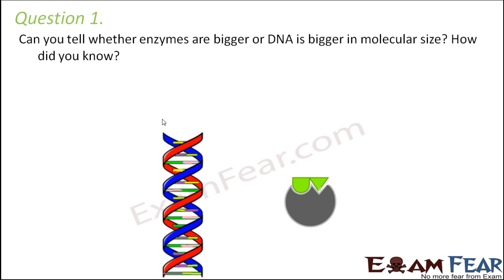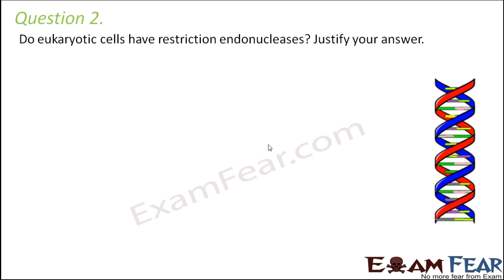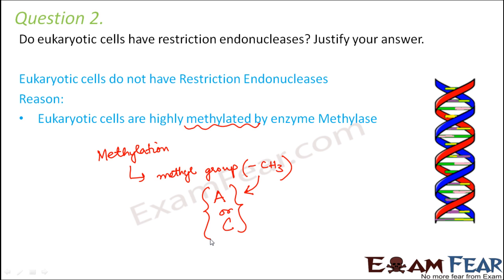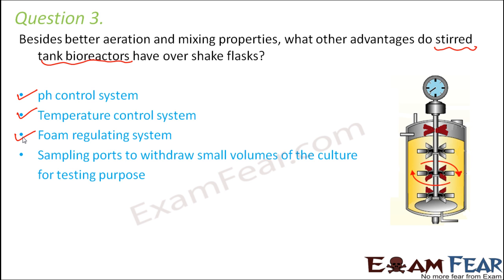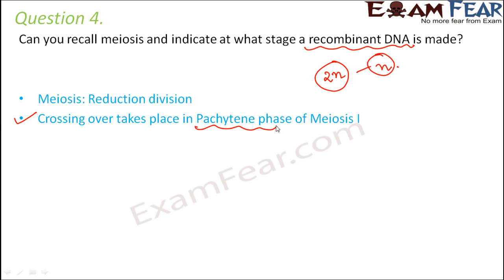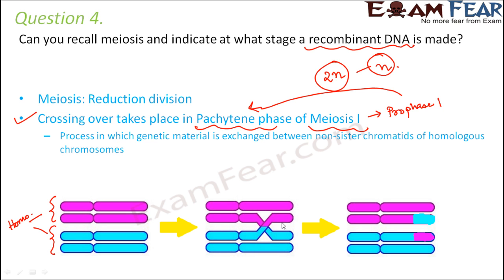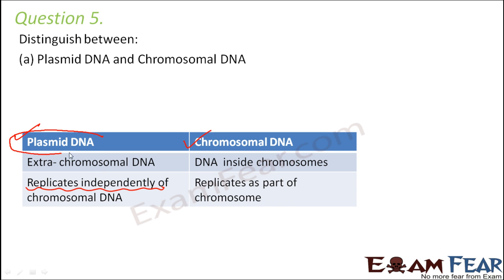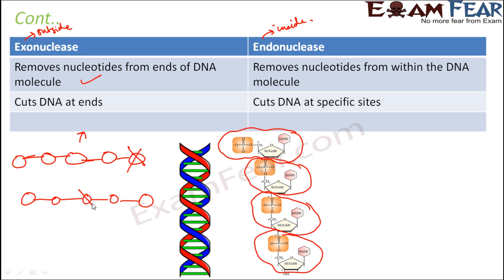Biology Biotechnology Principles part 21 (Questions) class 12 XII